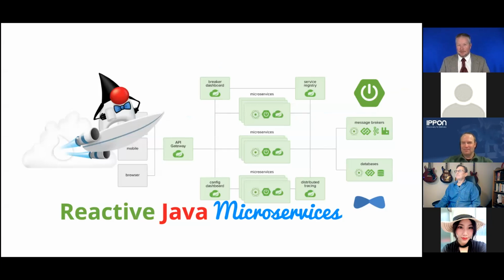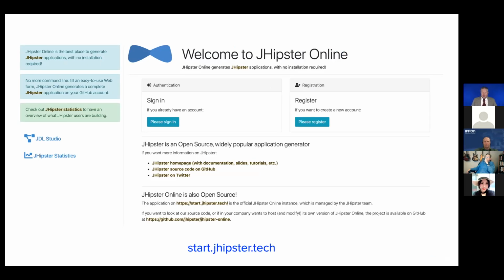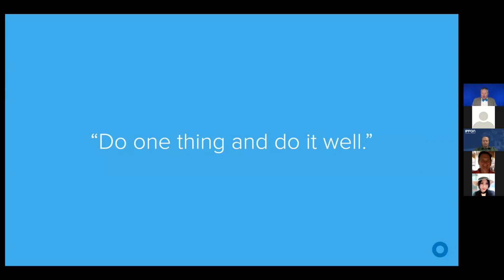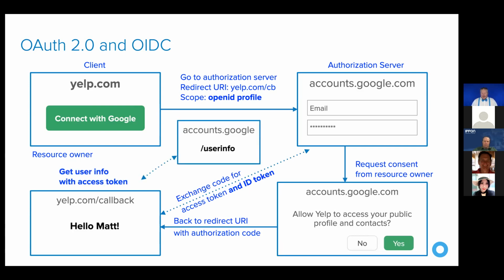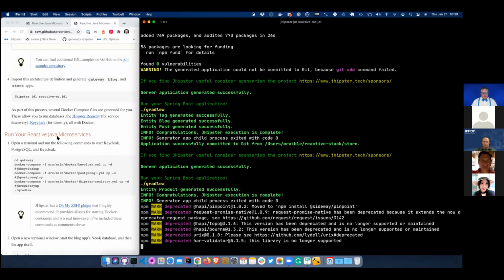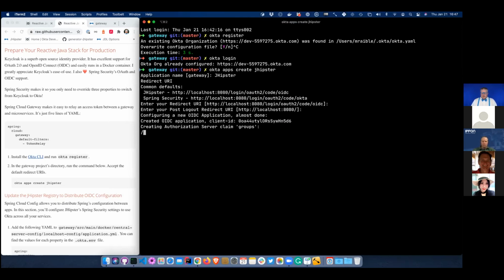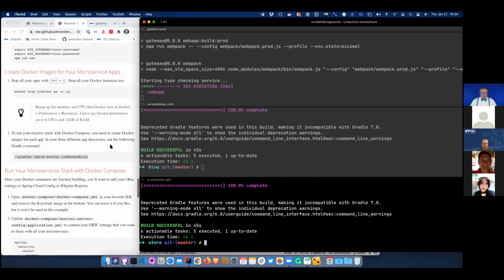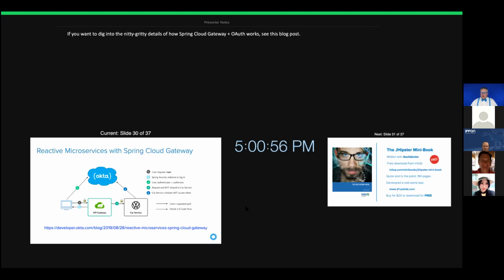Reactive Microservices with JHipster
Matt Raible is a well-known figure in the Java community and has been building web applications for most of his adult life. For over 20 years, he has helped developers learn and adopt open source frameworks and use them effectively. He's a web developer, Java Champion, and Developer Advocate at Okta. Matt is a frequent contributor to open source and a big fan of Java, IntelliJ, TypeScript, Angular, and Spring Boot.

Matt is a member of the bad-ass JHipster development team and loves classic VWs.

Description:
Microservice architectures are all the rage in JavaLand. They allow teams to develop services independently and deploy autonomously.

Why microservices?
IF
you are developing a large/complex application
AND
you need to deliver it rapidly, frequently and reliably
over a long period of time
THEN
the Microservice Architecture is often a good choice

Reactive architectures are becoming increasingly popular for organizations that need to do more, with less hardware. Reactive programming allows you to build systems that are resilient to high load.

In this session, I'll show you how to use JHipster to create a reactive microservices architecture with Spring Boot, Spring Cloud, Keycloak, and run it all in Docker. You will leave with the know-how to create your own resilient apps!